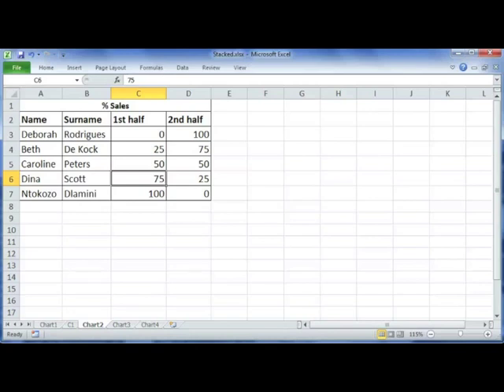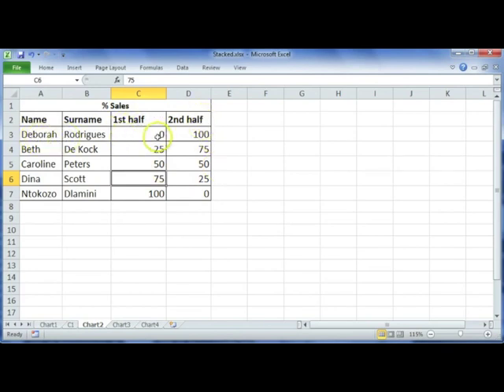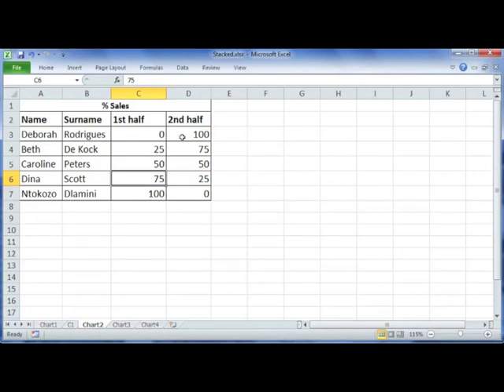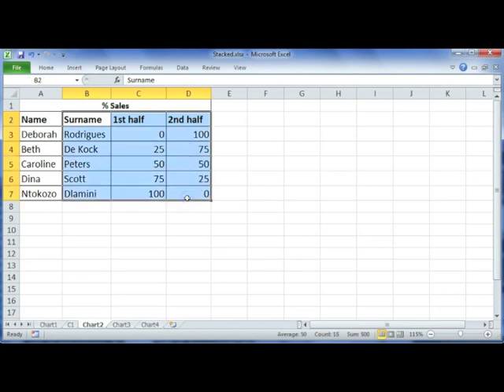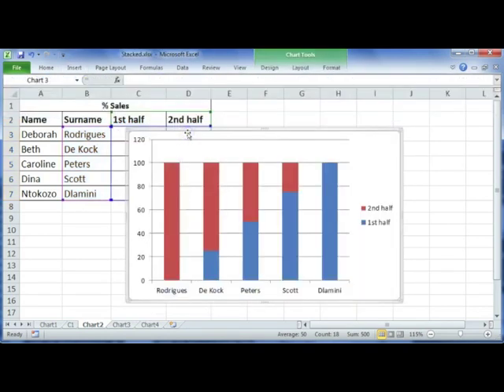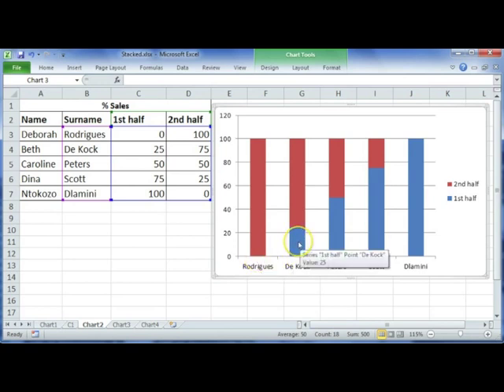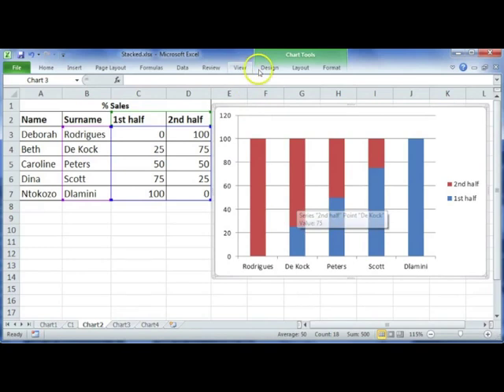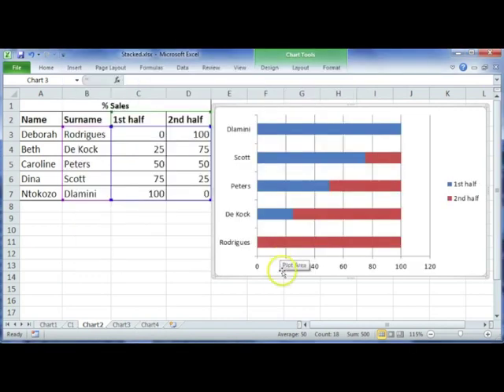11 Charts- Creating Stacked Bar Graphs